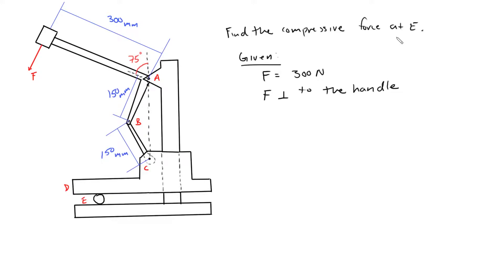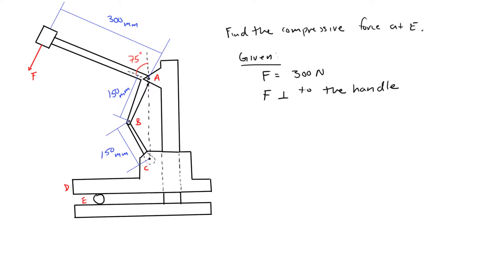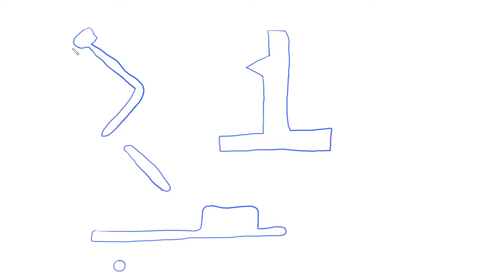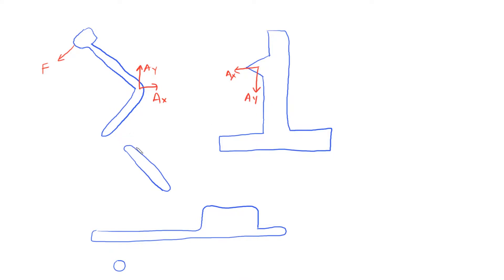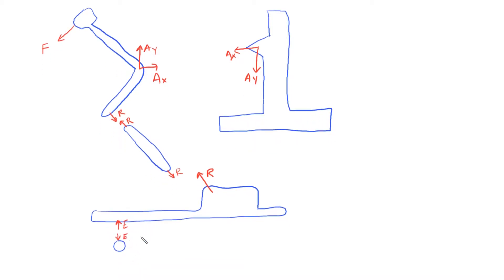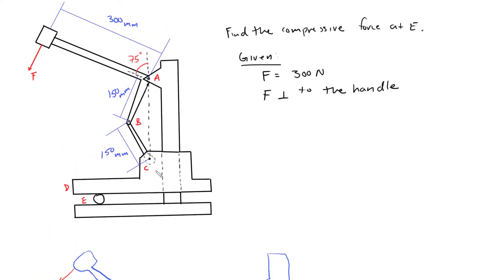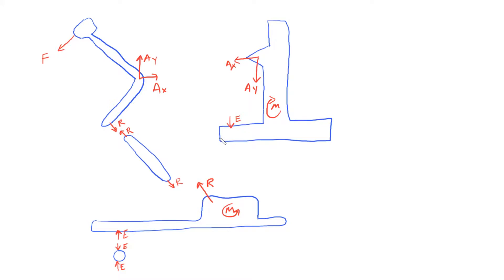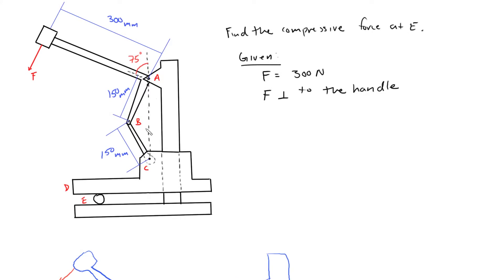Machine Example 3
In this video tutorial, I go through another example where I analyze a machine. The most important part of these problems is to correctly draw the free body diagrams! I hope this helps!